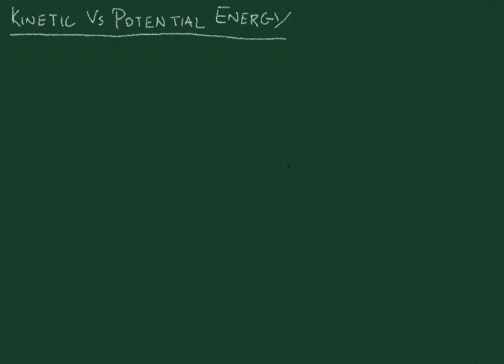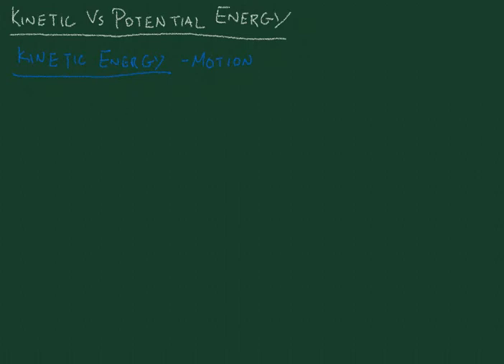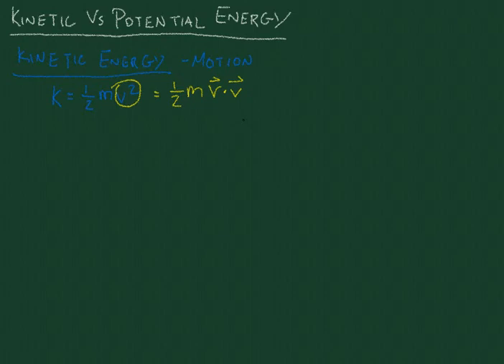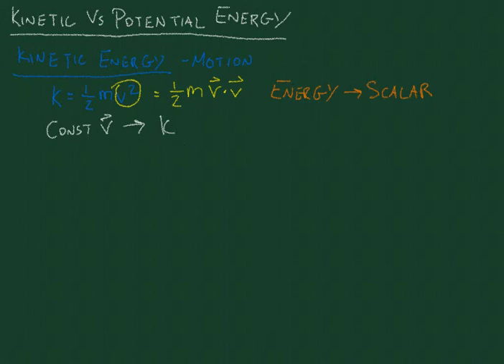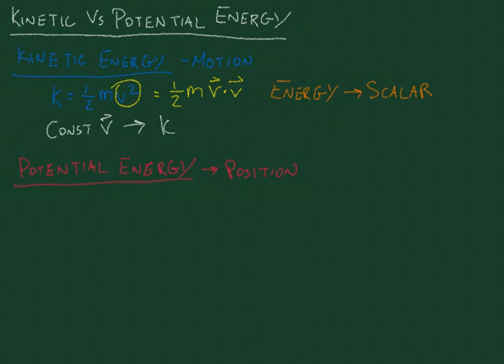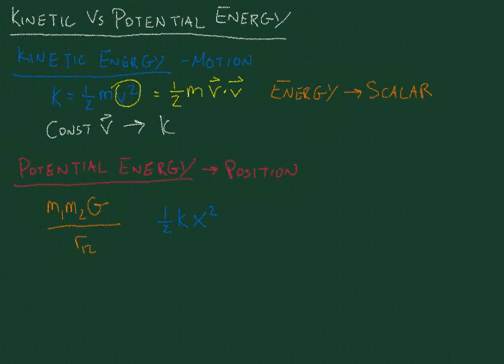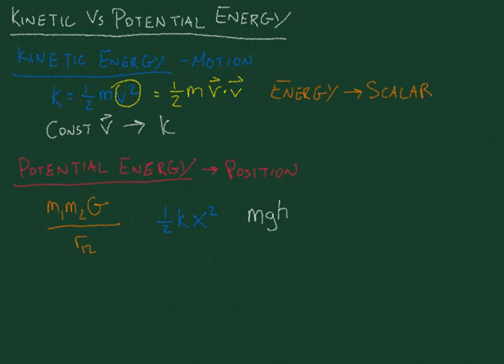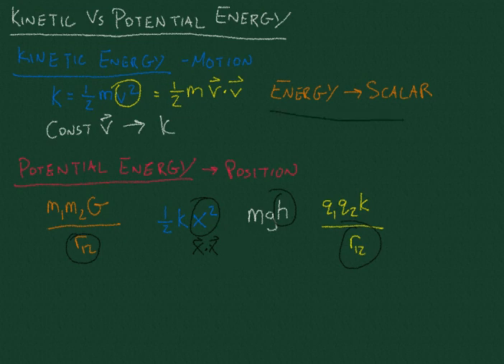5-2 Kinetic vs Potential Energy